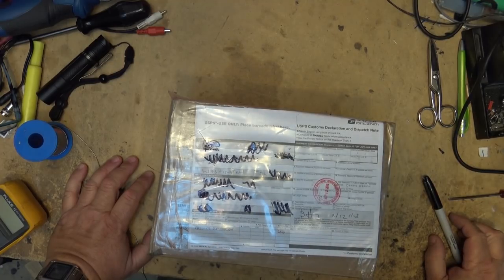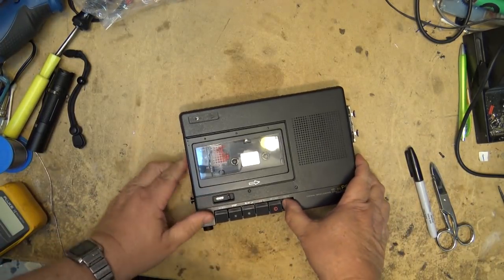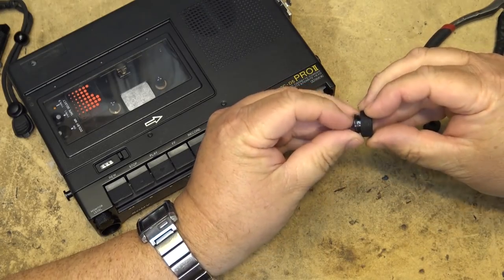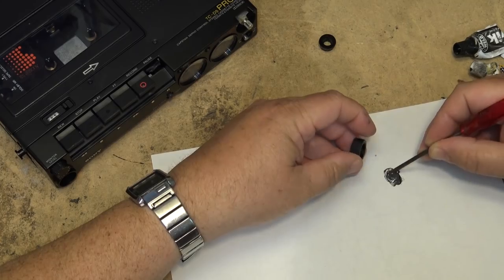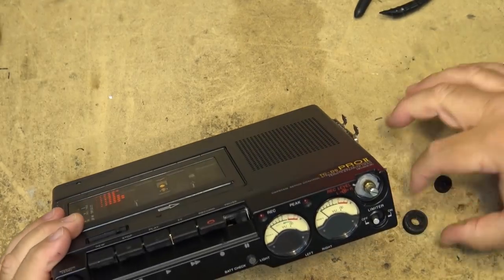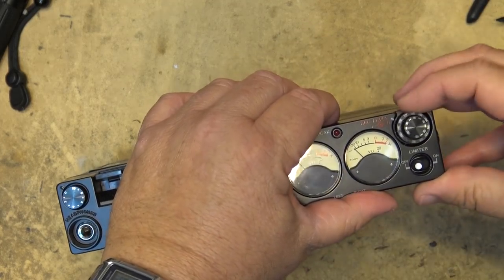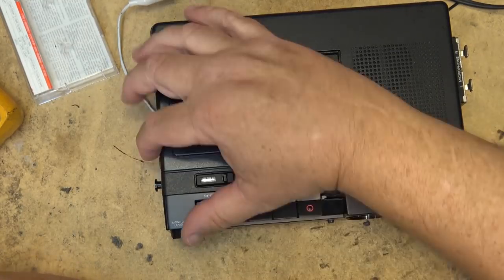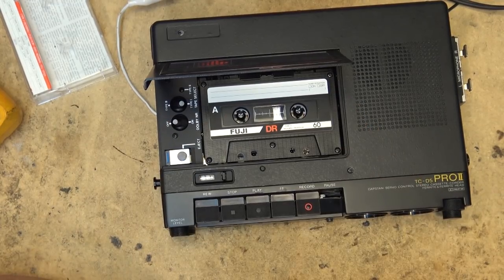Sony TCD5 PRO2 level control knob fix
This one has a loose record level control